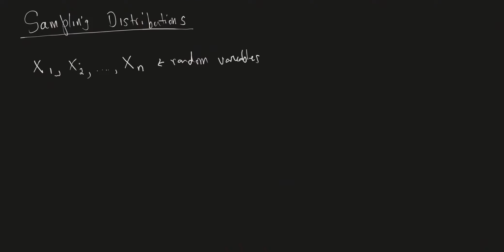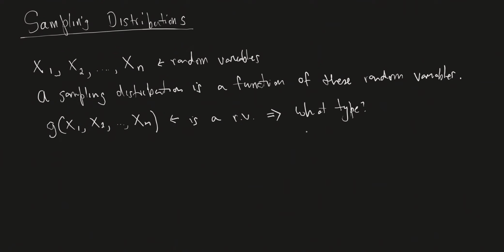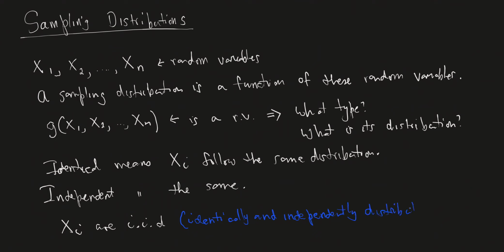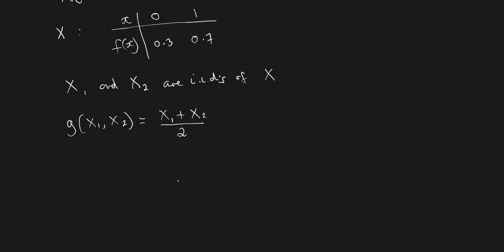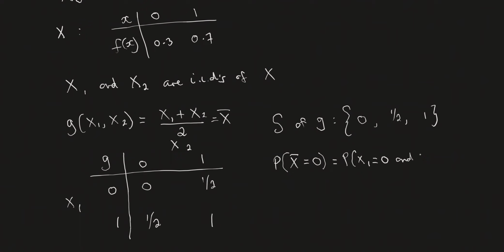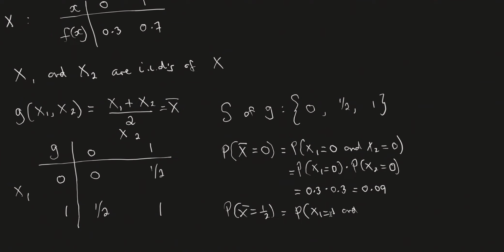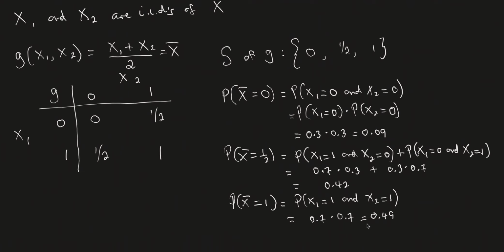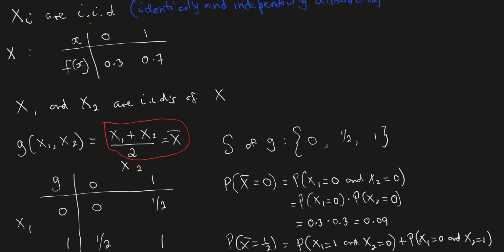40 Sampling Distributions